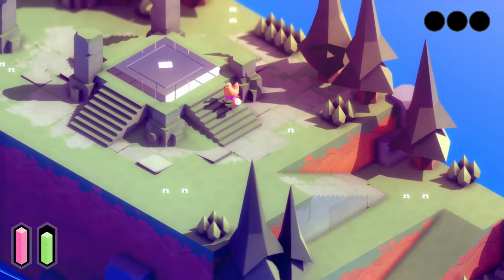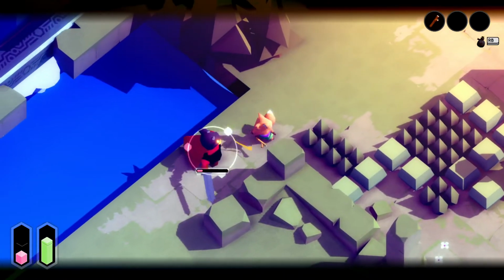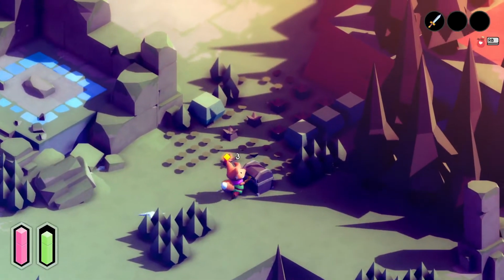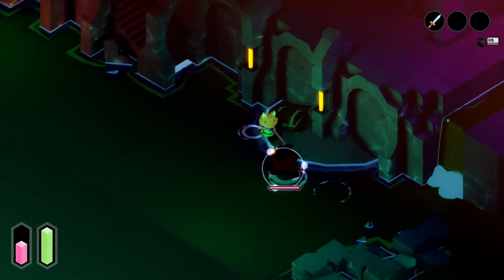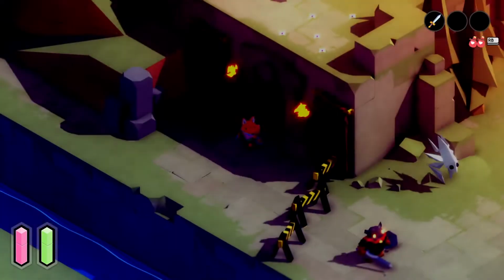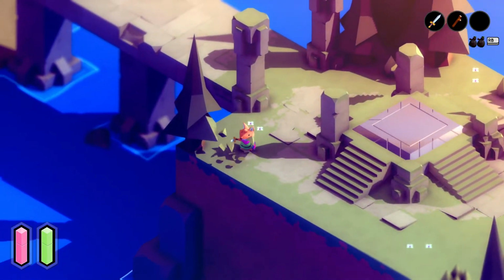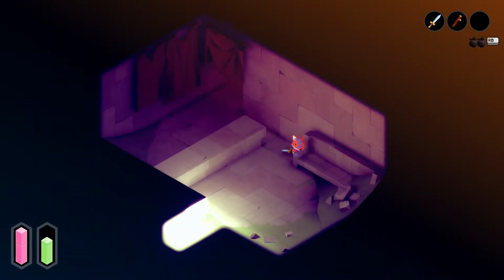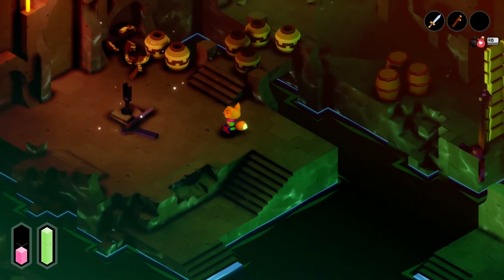Tunic | Demo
First Member: Ian